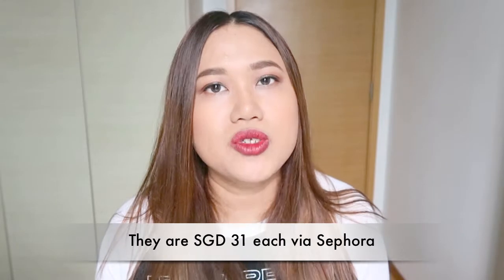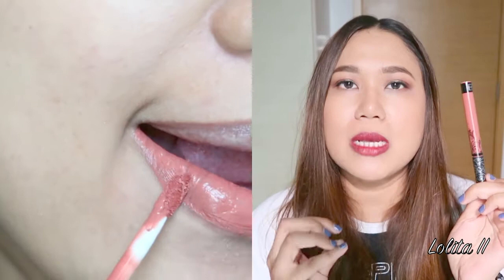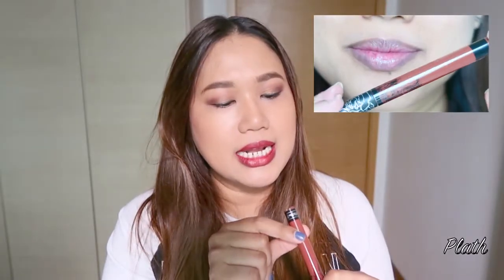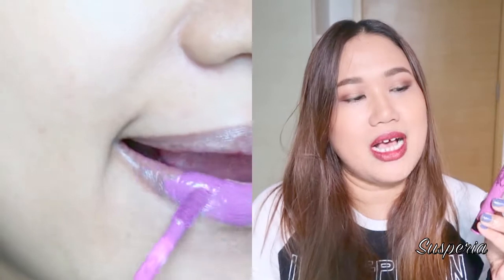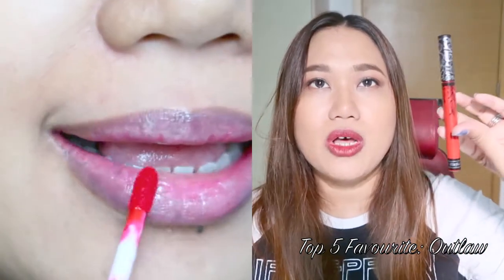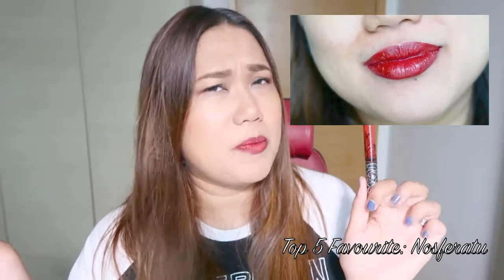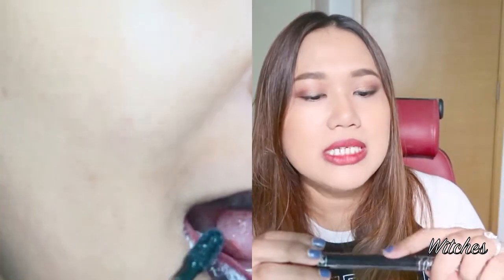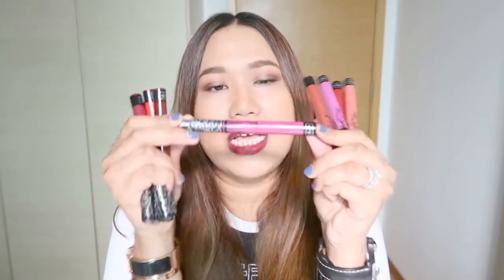KatVonD Liquid Lipstick Collection & Lip Swatches | Fifiliciousify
Wanna check out SingSale?